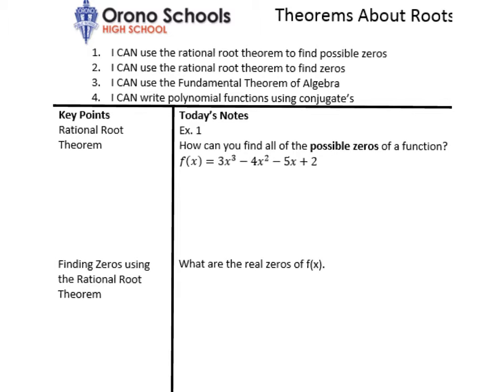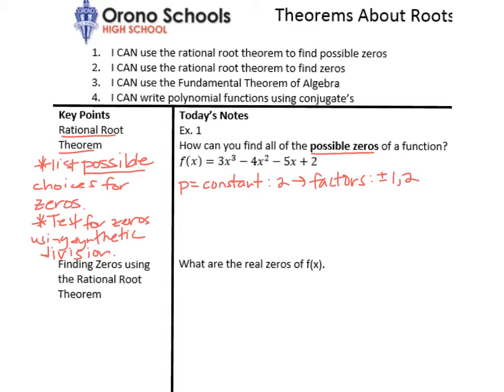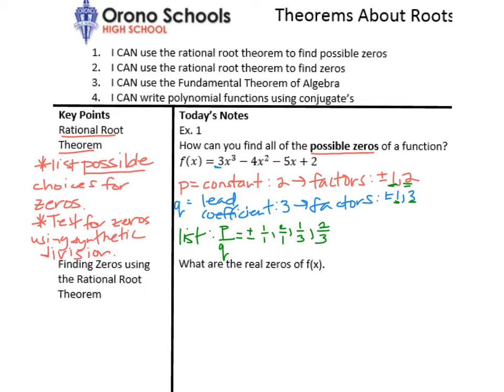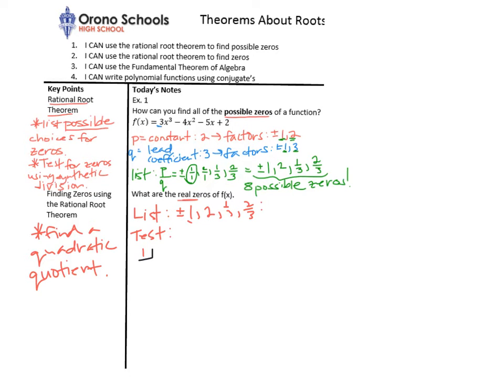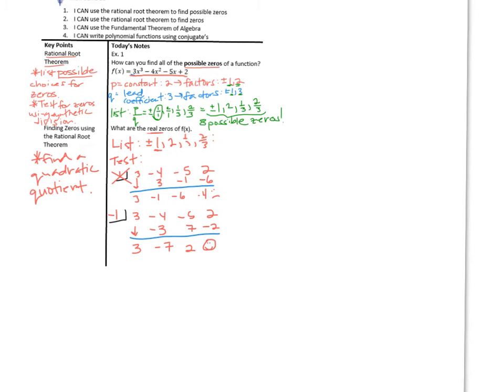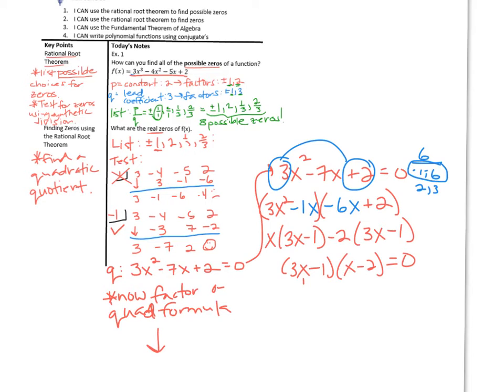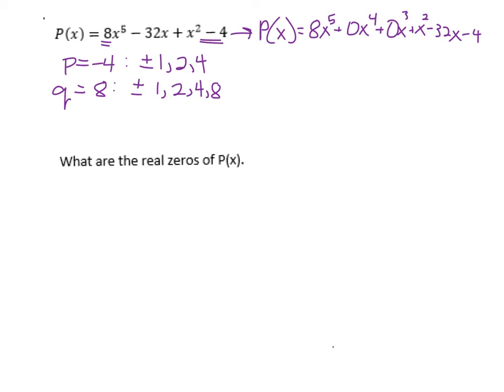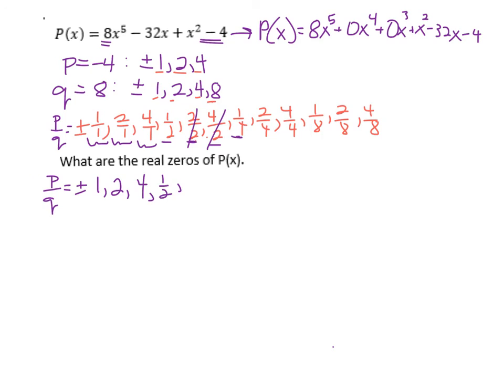Ha2 3.6, p1